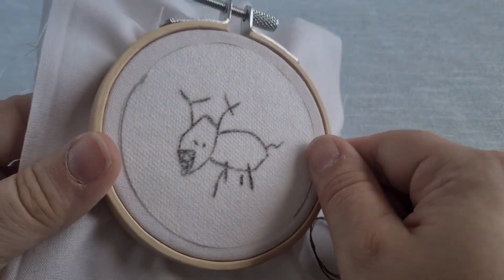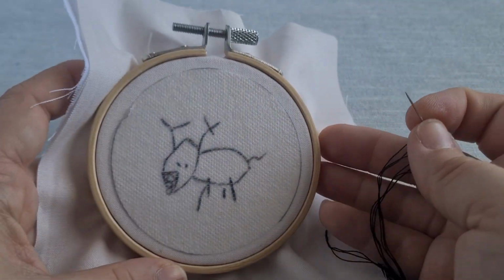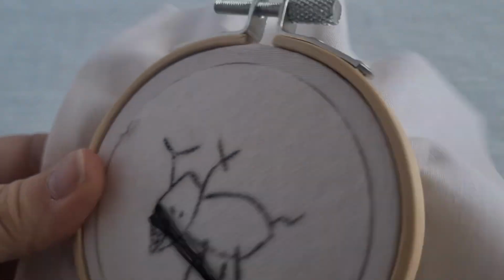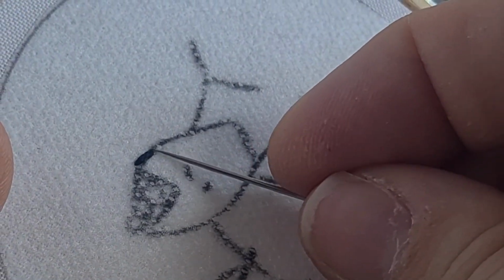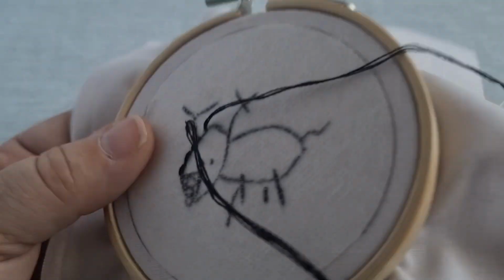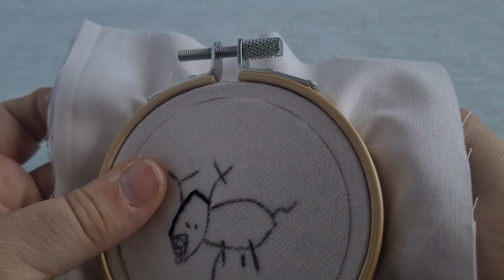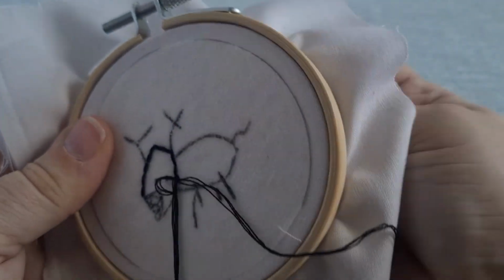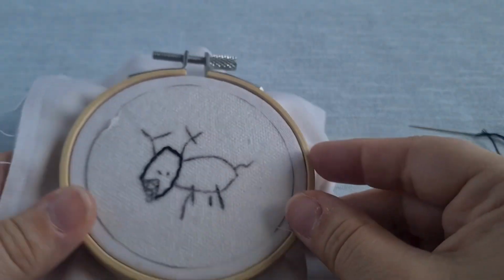Personalised Embroidery Kit Tutorial Part 5: Backstitch & how to finish a thread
In this video we finally start to stitch our designs!  A simple backstitch is a great way to create neat, consistent stitching - it also covers a multitude of sins as it is very forgiving.

I also show you how to knot your thread ready to add a new one.